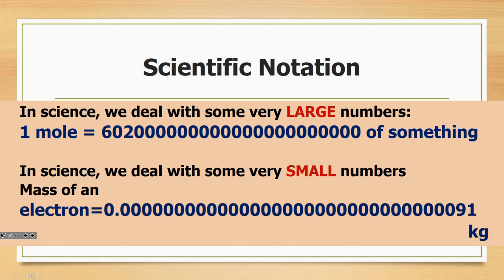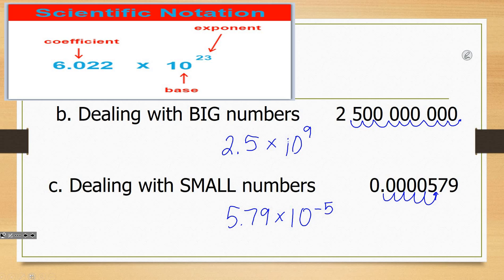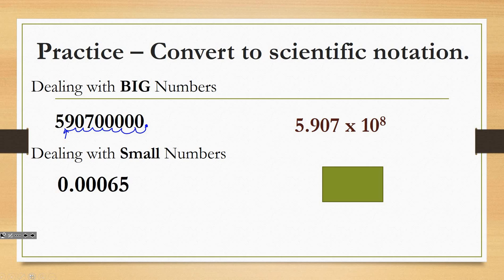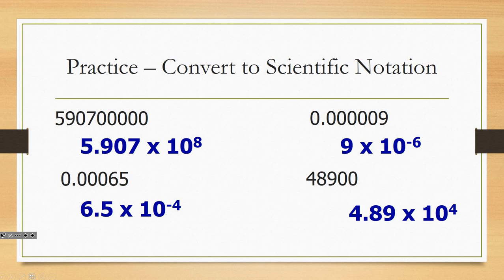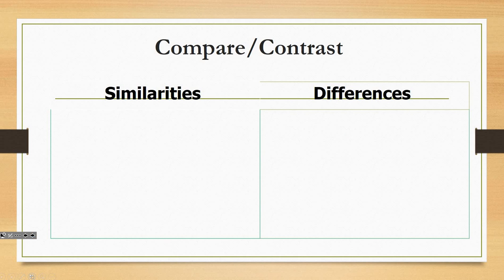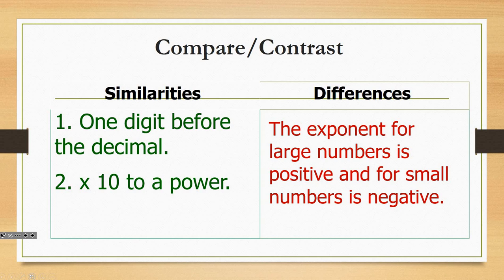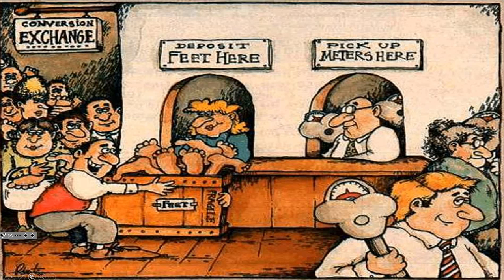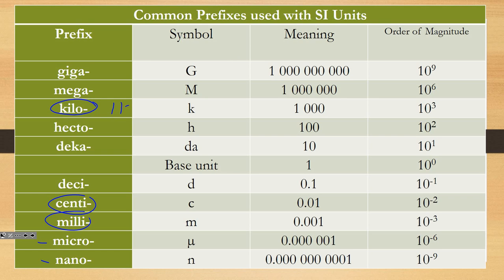Unit 1 Day 1 2018 new